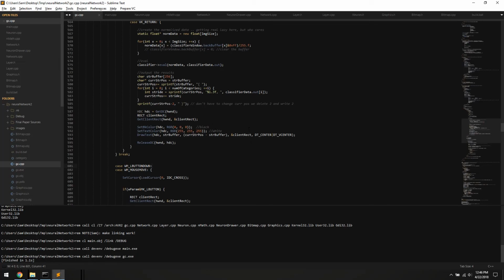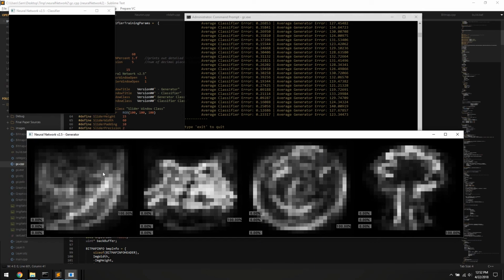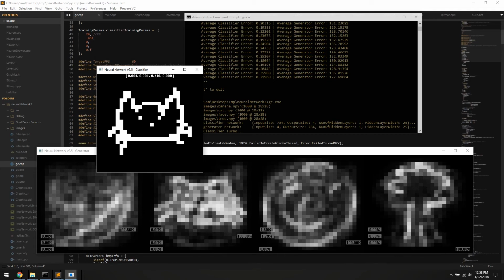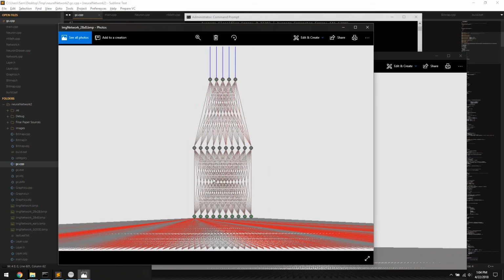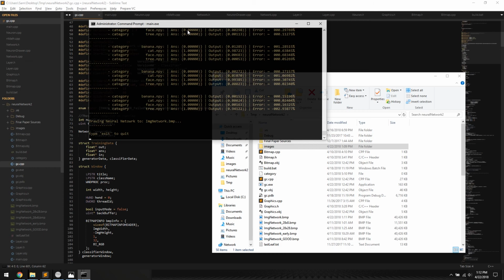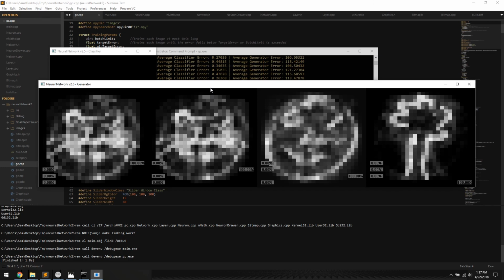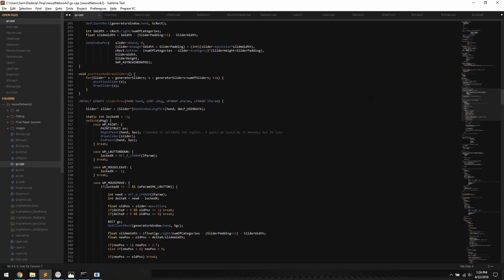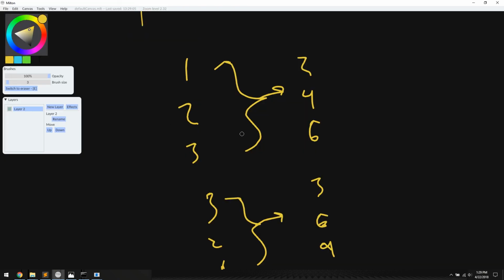Neural Network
This is a simple feed forward neural network programmed from scratch in C++.

I hope it inspires others to research neural networks as well.